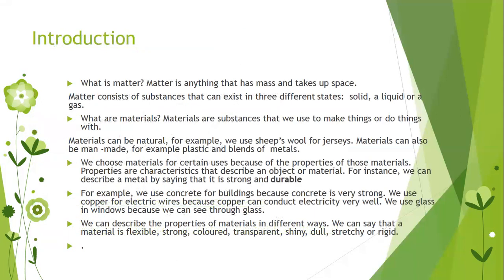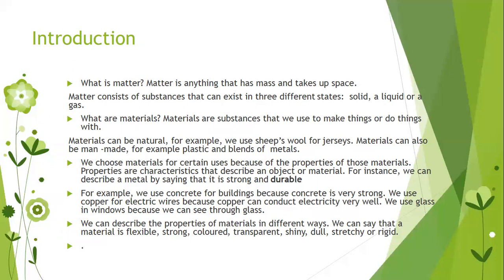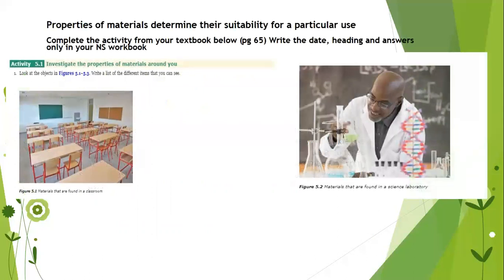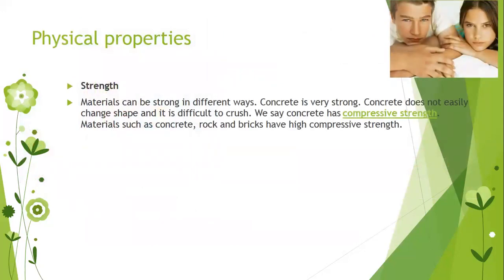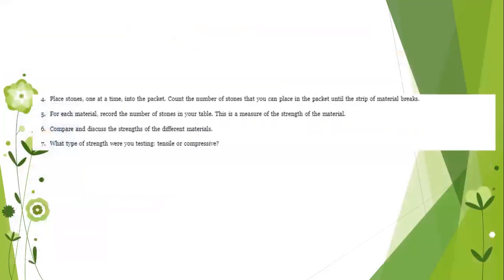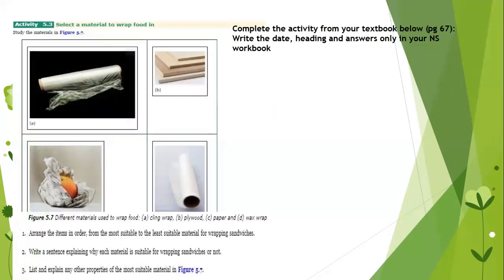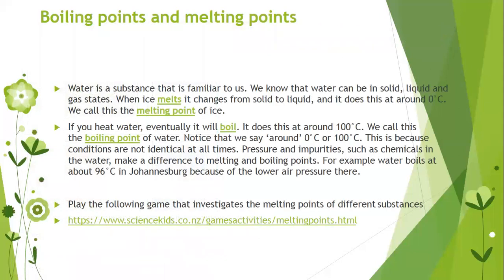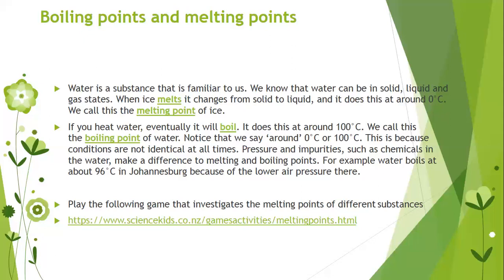Grade 7 NS Properties of materials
4 May